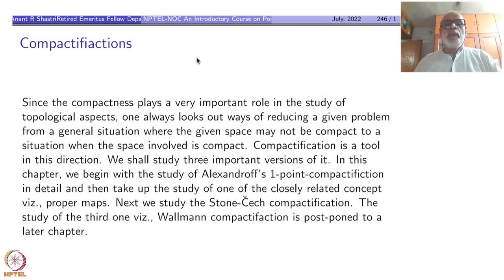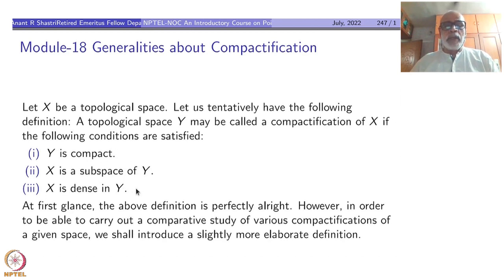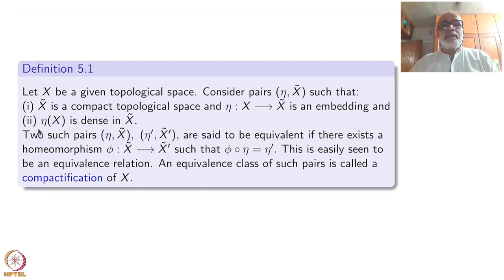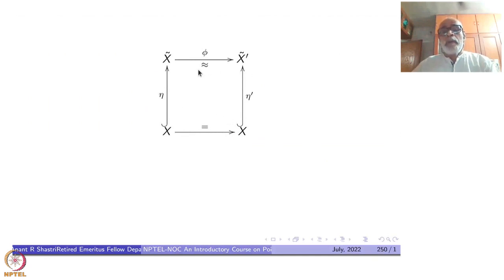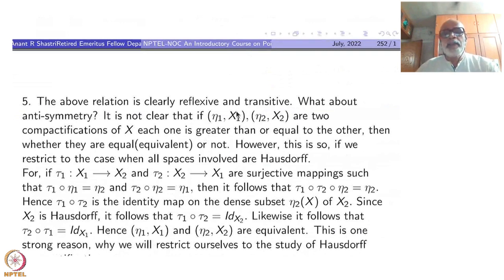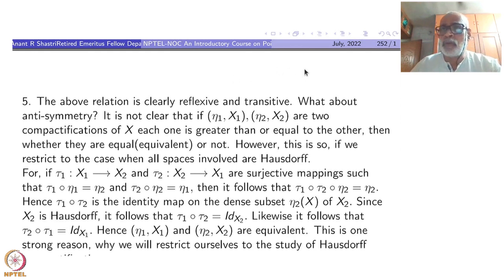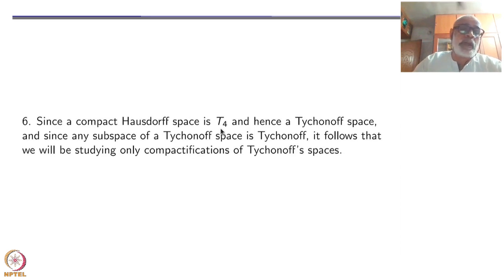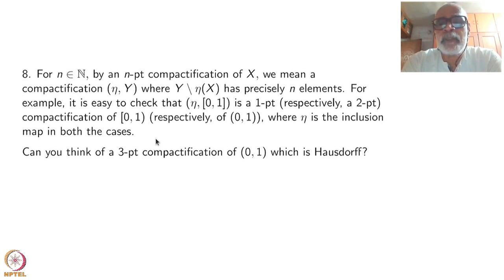Week 4 - Lecture 18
Lecture 18 : Generalities on  Compactification